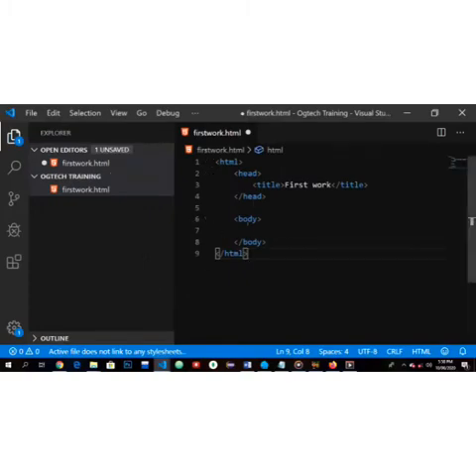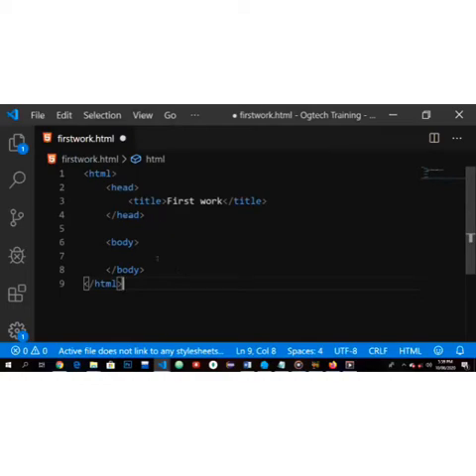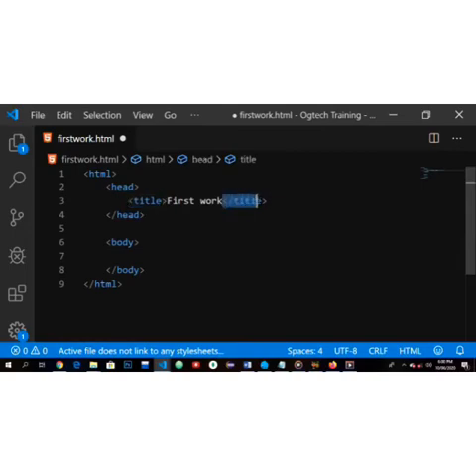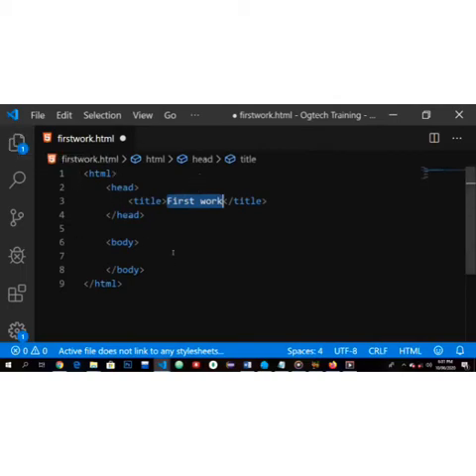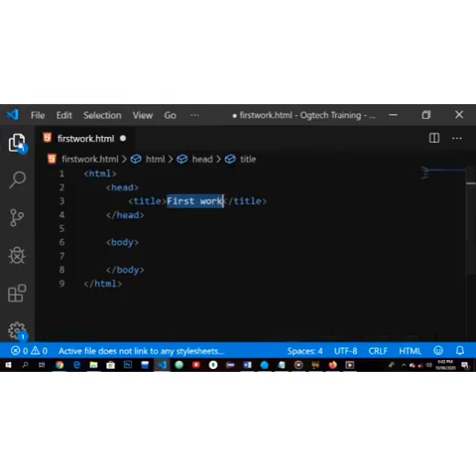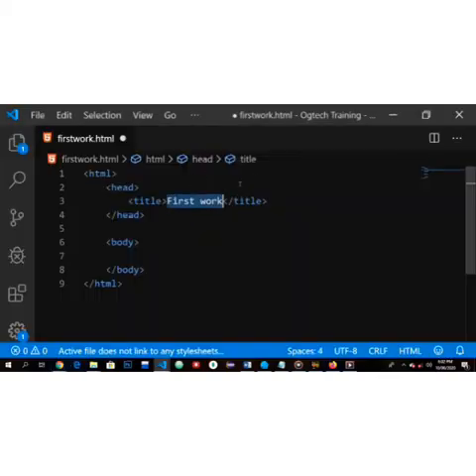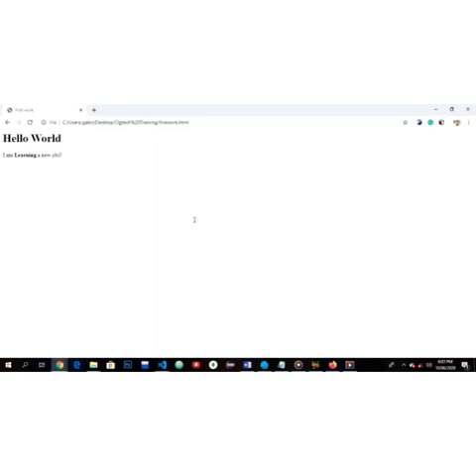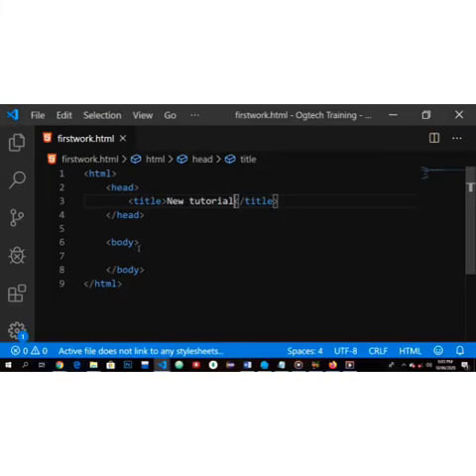3 intro to vs code editor